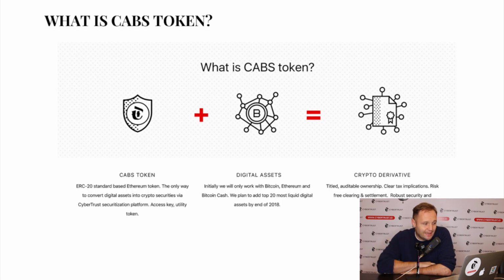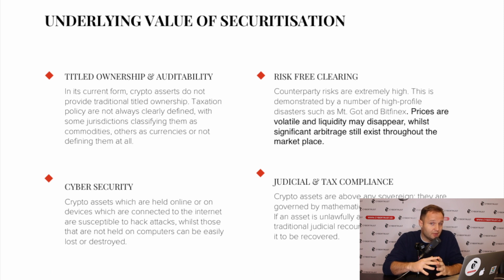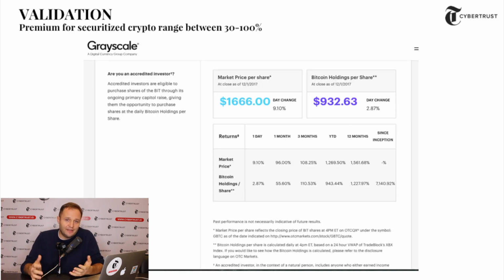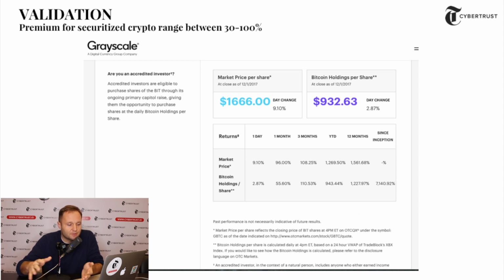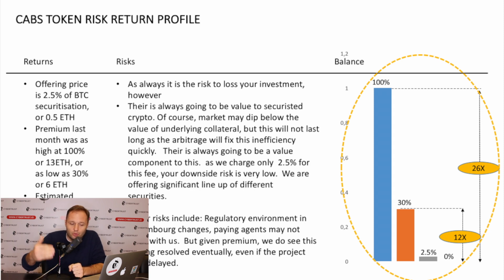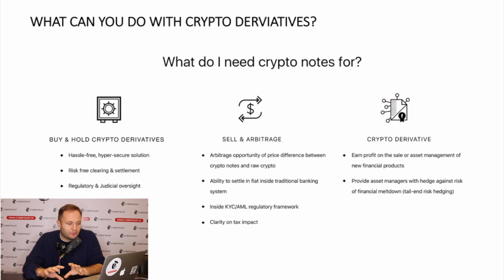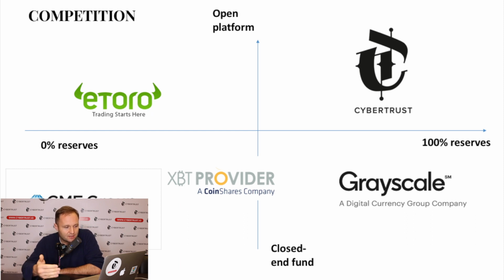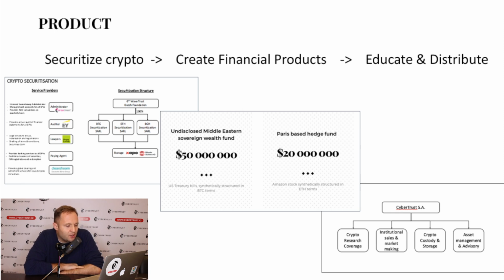CABS token value proposition